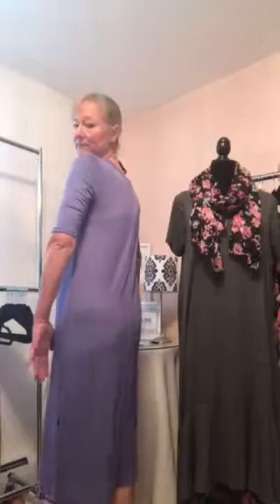👗Agnes & Dora Lee & Fitzgerald Dress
This is a brief introduction to A&D's two dresses - the Fitzgerald & the Lee.  The goes over their features and talks about styling.